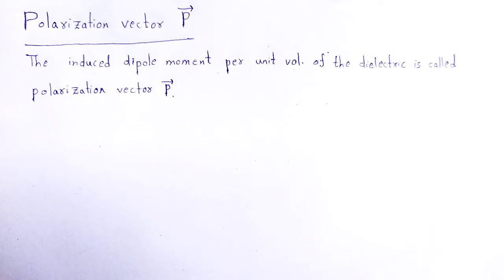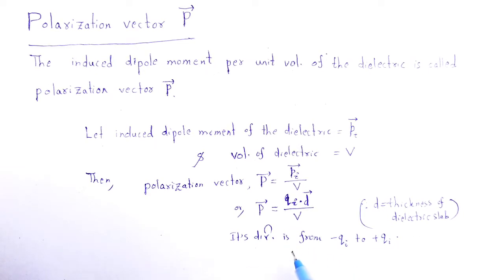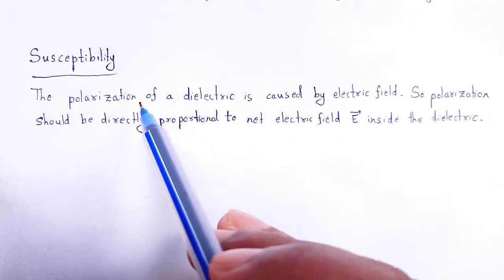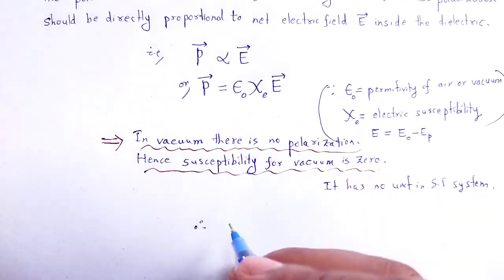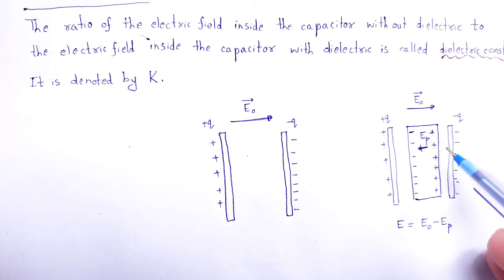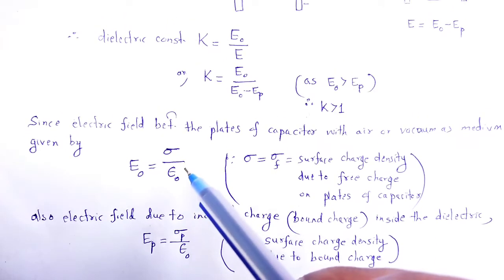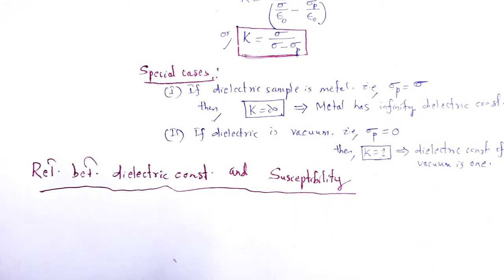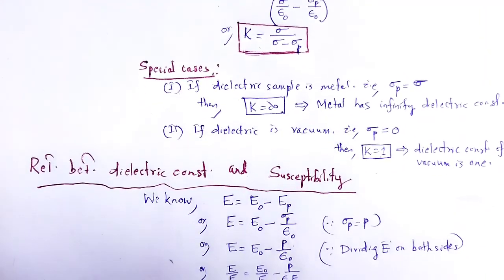ELECTRICITY AND MAGNETISM: Polarization vector,susceptibility and dielectric constant with relation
In this video we studied about the concept of polarization vector, susceptibility, dielectric constant and relation between susceptibility and dielectric constant.